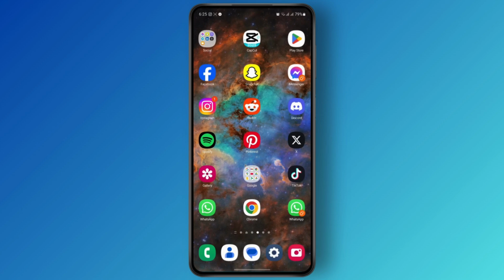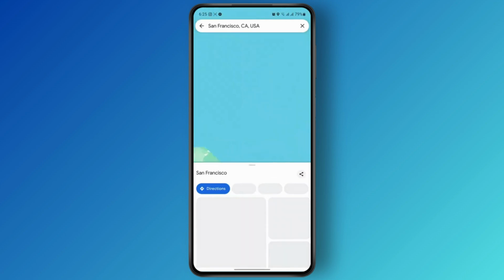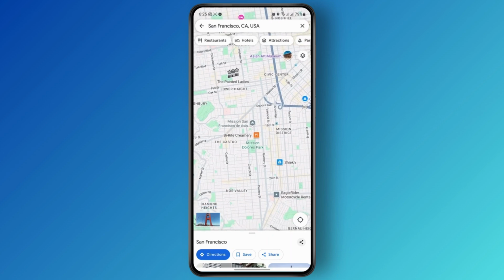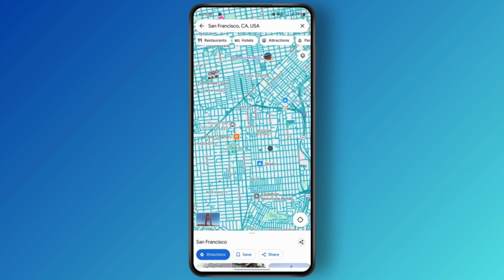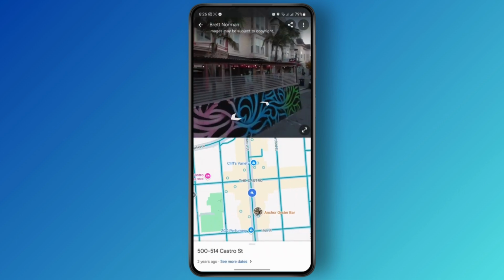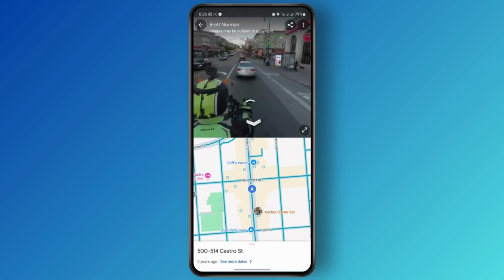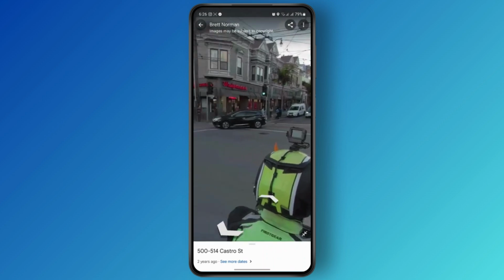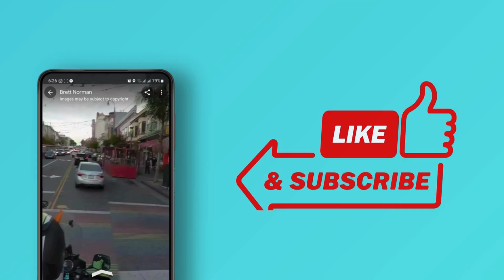How to See Street View In Google Maps In Android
Learn how to see Street View in Google Maps on your Android device with this easy-to-follow tutorial. Whether you're exploring new locations or just want to get a closer look at a destination, this step-by-step guide will show you how to use Street View in Google Maps on Android.

In this video, you'll discover how to access and use Google Maps Street View on your Android phone. You'll also learn how to navigate and explore different areas with the Street View feature, right from your mobile device.

0:20 Step 1: Opening Google Maps on Android
0:45 Step 2: Accessing Street View
1:10 Step 3: Navigating in Street View